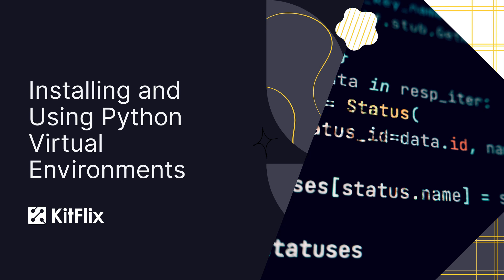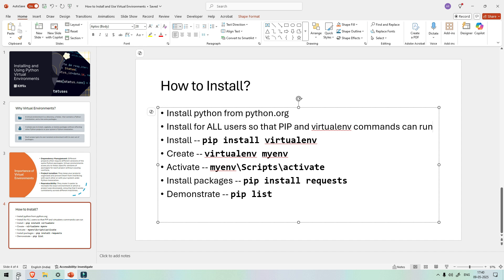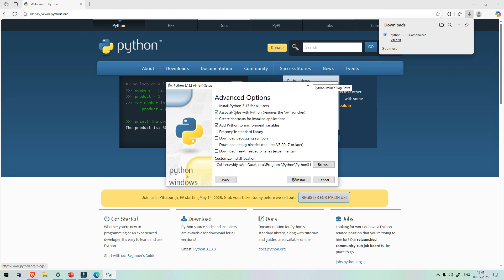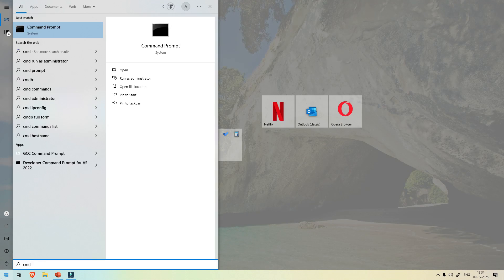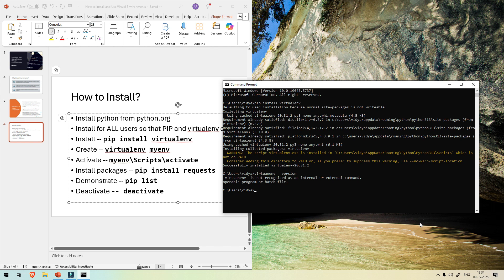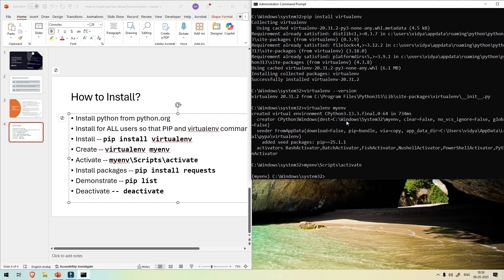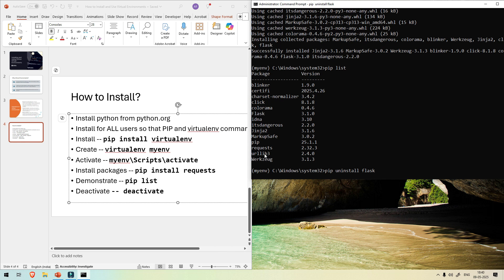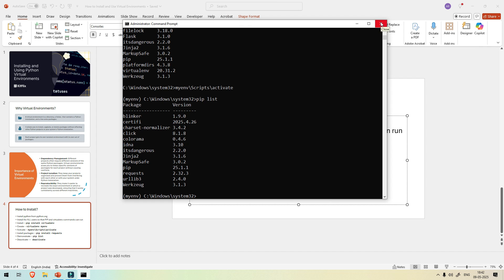Fix PIP Errors | How to Install Python Virtual Environments on Windows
Check Kitflix.com for loads of tutorials and online courses around Internet of Things, Embedded Systems and Programming

Tired of pip not working or getting weird Python errors? This video shows you how to fix pip problems once and for all using Python virtual environments on Windows.

In this step-by-step tutorial, you’ll learn:
✅ Why pip often breaks and how virtual environments solve the issue
✅ How to set up venv the correct way on Windows
✅ How to activate, install packages, and avoid global pip conflicts
✅ A foolproof way to manage Python dependencies for every project

🎯 Commands You’ll Use:
python -m venv myenv
myenv\Scripts\activate
pip install package-name
deactivate

💡 Whether you’re a beginner or keep running into pip errors, this guide will save you hours of frustration.

📌 No more “pip is not recognized” or broken installs!

🖥️ Works 100% on Windows 10 and 11
📍 Watch till the end for troubleshooting tips!